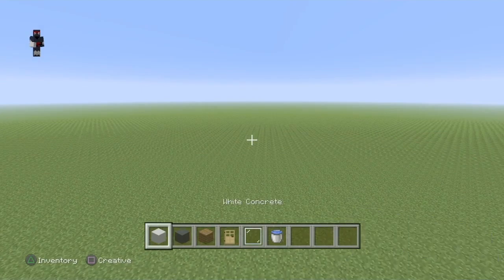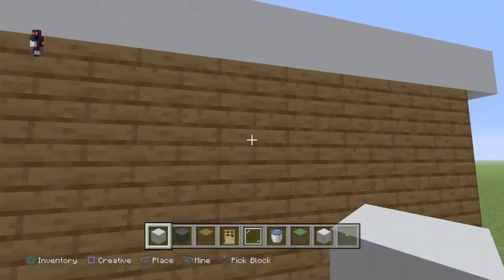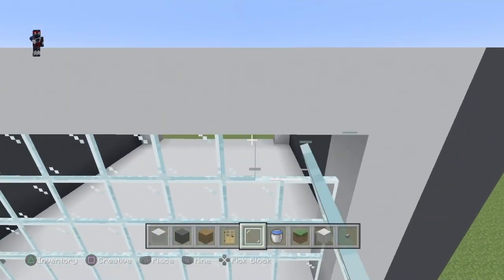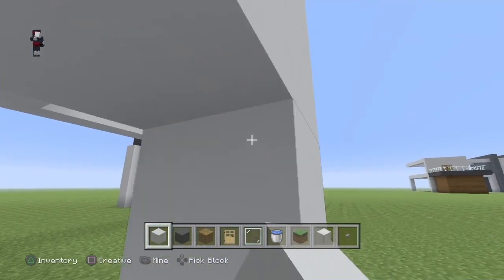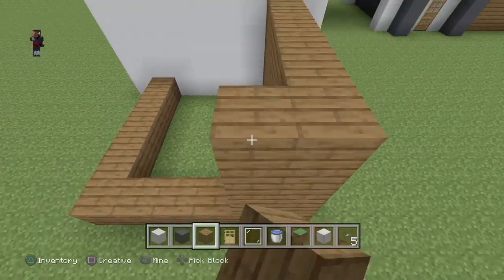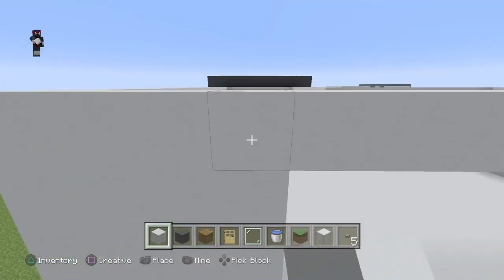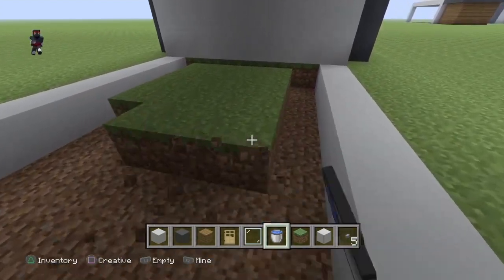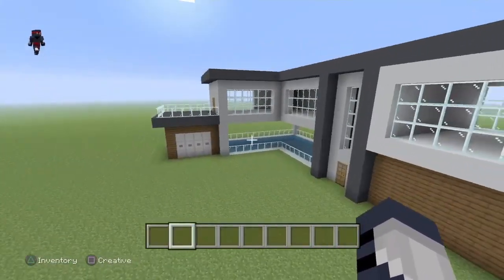Minecraft PS4 Modern House Tutorial #1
Hey everyone this is my first Minecraft house tutorial. tell me what y'all think ;) Also comment if you want an interior design tutorial!